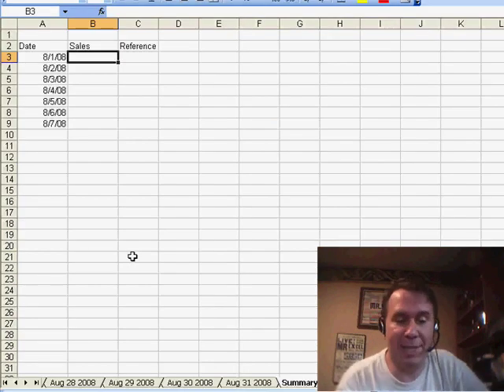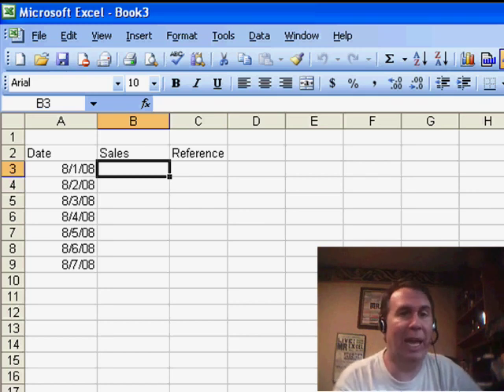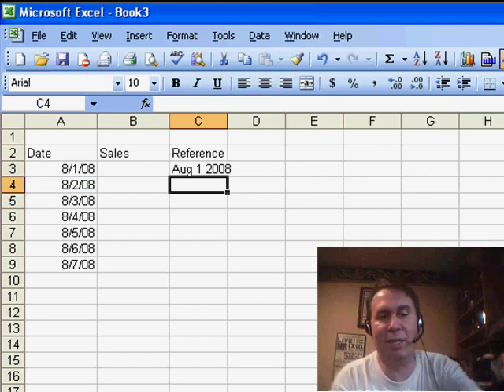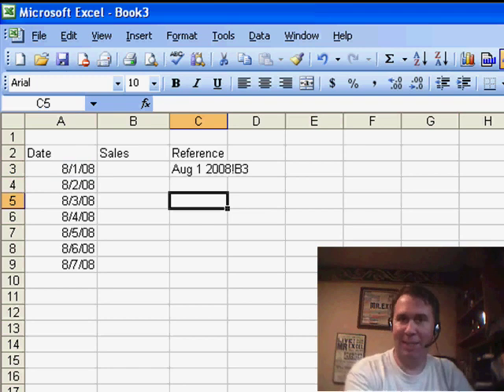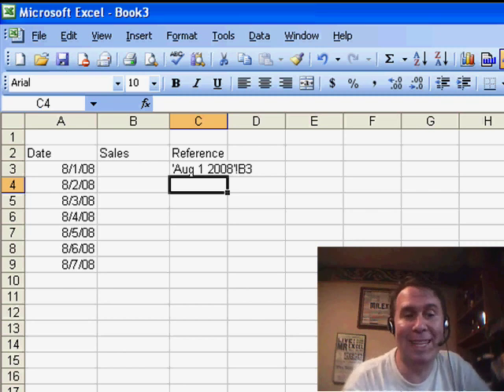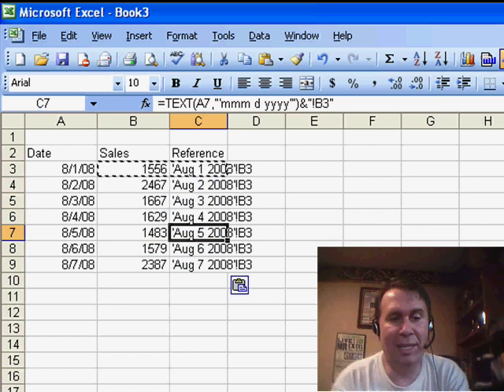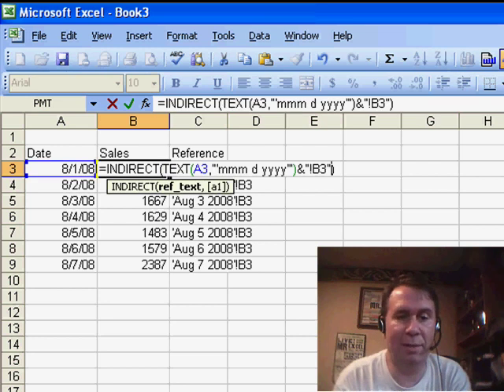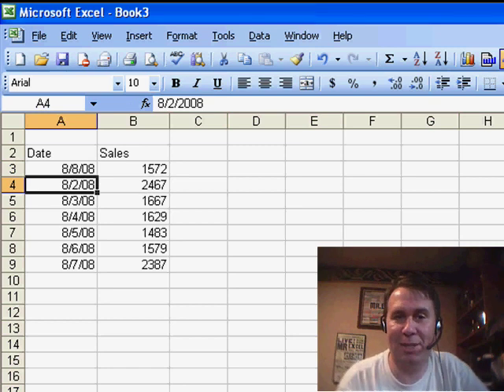Excel - Excel Formula to Point to a Certain Cell on Each Worksheet Using INDIRECT - Episode 819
Microsoft Excel Tutorial: Excel Formula to Point to a Certain Cell on Each Worksheet Using INDIRECT.

Welcome back to the MrExcel netcast! In today's video, we're going to tackle an interesting spreadsheet setup where we have 31 worksheets in one workbook, each representing a different day. Our goal is to pull data from a specific cell on each worksheet and display it on our SUMMARY tab. Sounds complicated, right? Well, not with the help of the INDIRECT function.

First, we'll use the TEXT function to format the date in a way that matches the sheet name. This will make it easier for us to reference the correct sheet. Then, we'll use the CONCATENATE function to combine the formatted date with the cell reference we want to pull data from. This will give us a cell address that looks like the one we want, but with one small problem - the spaces in the sheet name. Don't worry, we'll take care of that too.

Now, here comes the magic - the INDIRECT function. This function allows us to reference a cell using a text string. So, we can use the cell address we created earlier as the argument for the INDIRECT function and voila! We have a formula that dynamically pulls data from different worksheets based on the date. And the best part? It updates automatically as the date changes.

But, as with any function, there are limitations. In tomorrow's netcast, we'll explore how to use INDIRECT to pull data from an external workbook, which is a bit trickier. So, make sure to tune in for that.

You have a workbook with one sheet for each day in the month. A summary worksheet in the workbook needs to grab data from each worksheet based on the date in column A. Episode 819 will show you how to use INDIRECT to solve this problem.

Table of Contents:
(00:00) Introduction to the MrExcel netcast
(00:10) Spreadsheet setup with 31 worksheets
(00:22) Using the date to pull data from specific sheet
(00:32) Using the TEXT function to format the date
(00:43) Using the & and ! to create a cell reference
(01:16) Using the INDIRECT function to grab data from referenced cell
(01:49) Benefits and limitations of INDIRECT function
(02:23) Preview of tomorrow's netcast on using INDIRECT with external workbooks
(02:33) Clicking Like really helps the algorithm

This video answers these common search terms:
Cell reference
CONCATENATE function
Data retrieval from different worksheets
External workbook data retrieval
INDIRECT function
Limitations of INDIRECT function
Live updating formulas
SALES data
Spreadsheet setup
TEXT function
Workbook with 31 worksheets